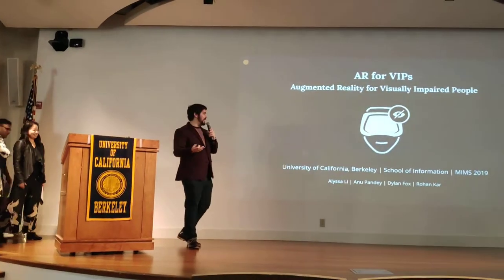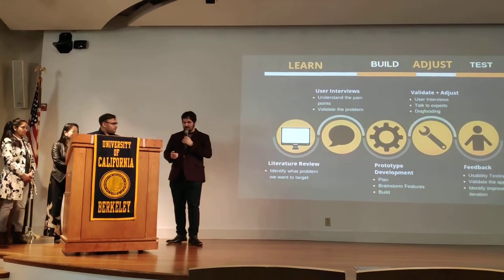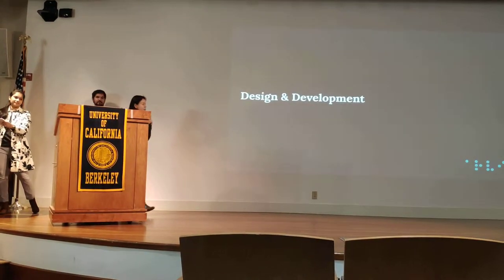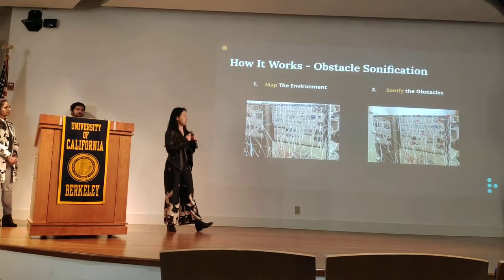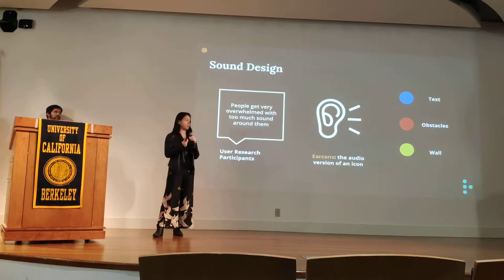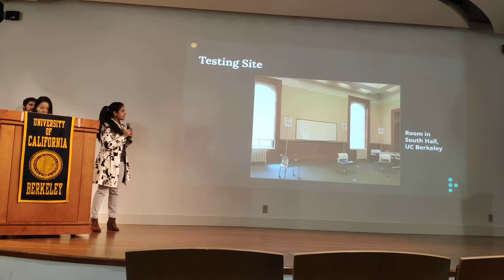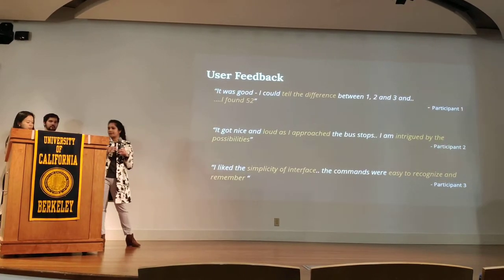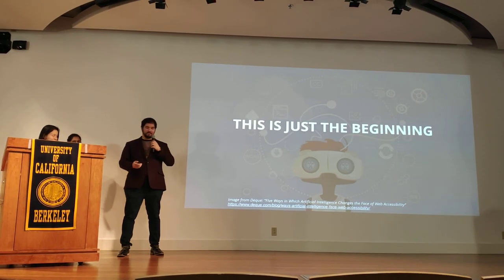AR for VIPs Capstone Presentation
Presentation of Augmented Reality for Visually Impaired People (AR for VIPs) at UC Berkeley's School of Information MIMS capstone presentations 2019.